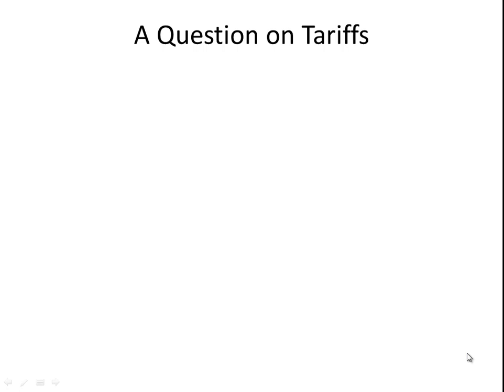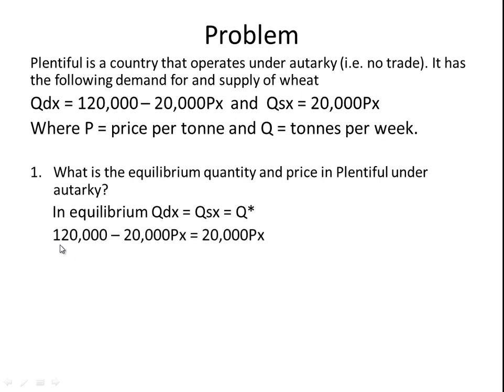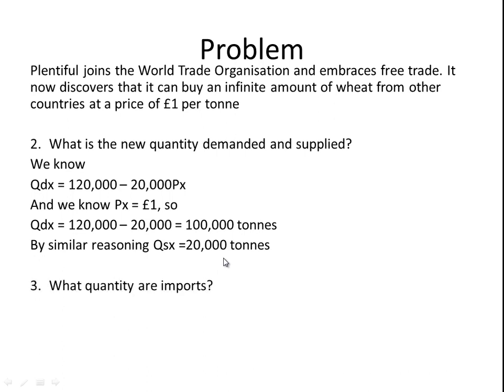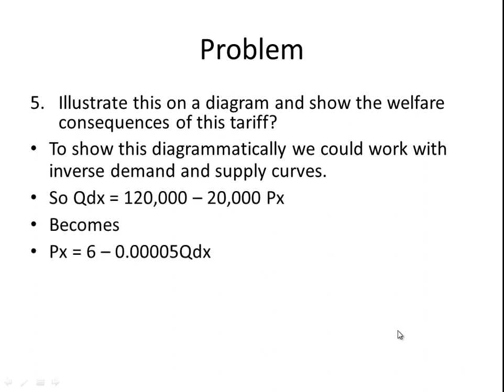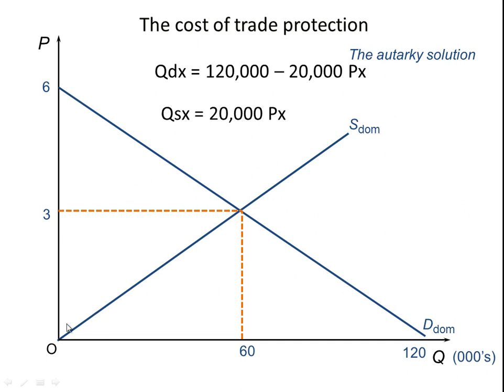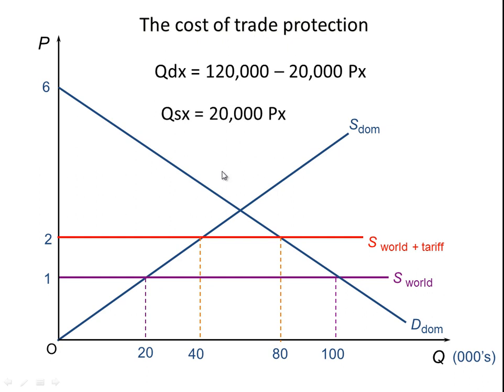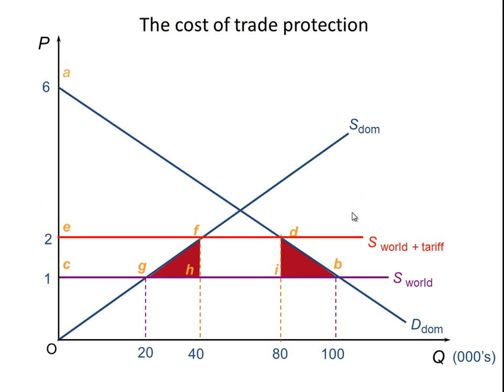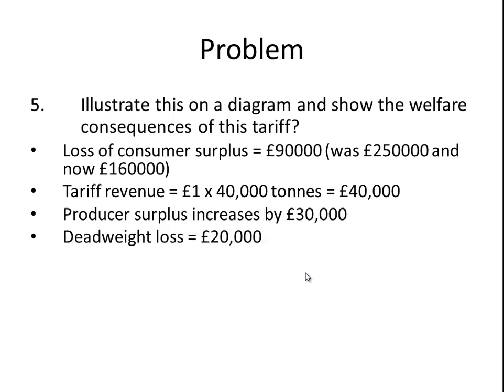A Question on Tariffs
In this example we show the economic consequences of a tariffs via a numerical example.